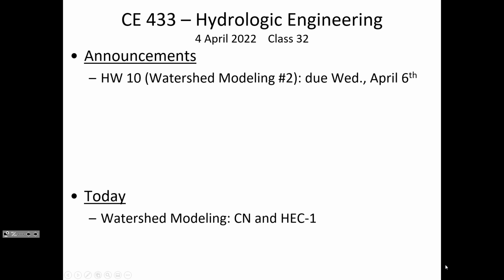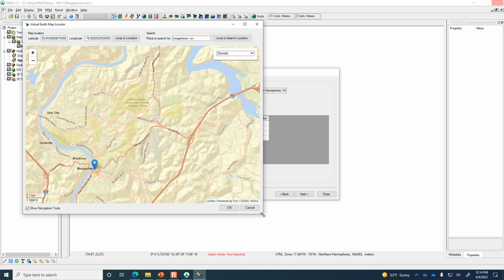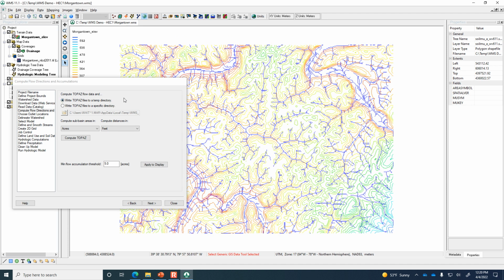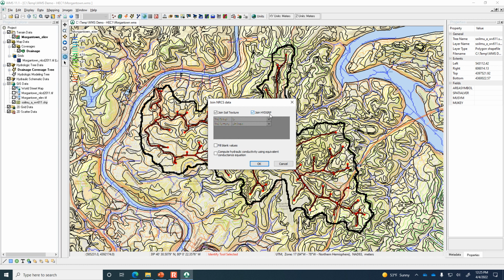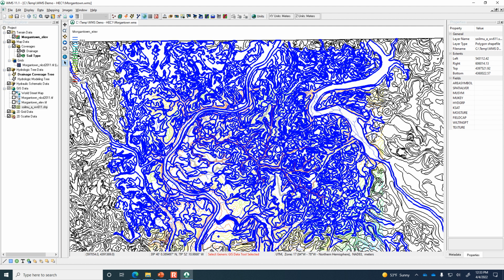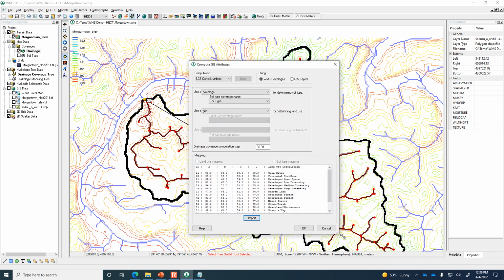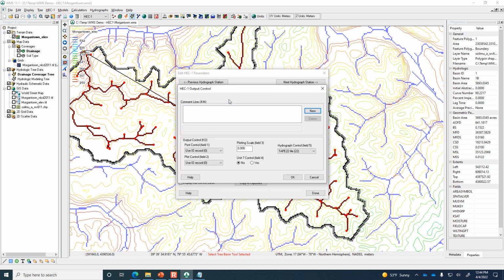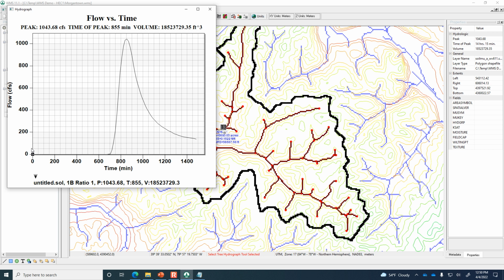WMS 11.1 - calculate watershed Curve Number and set up HEC-1 model - CE 433 Class 32 (4 April 2022)